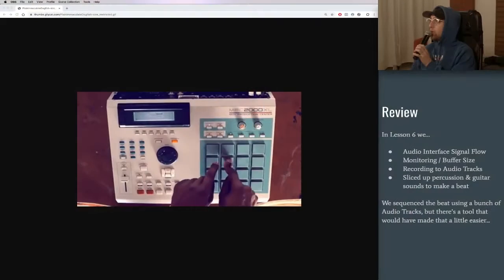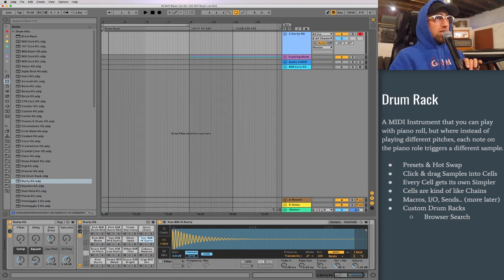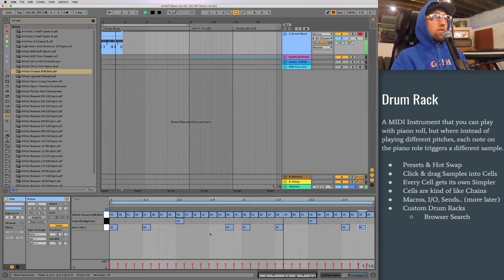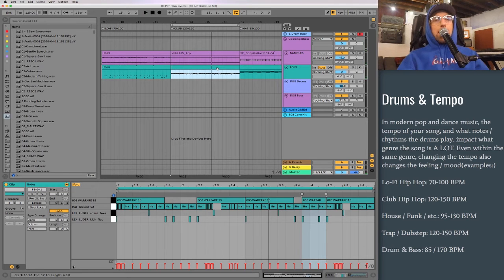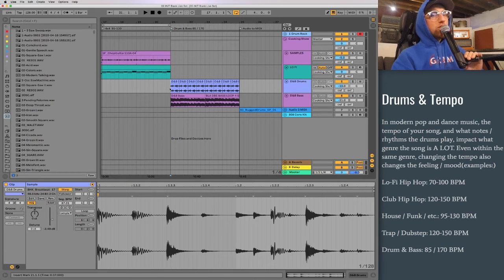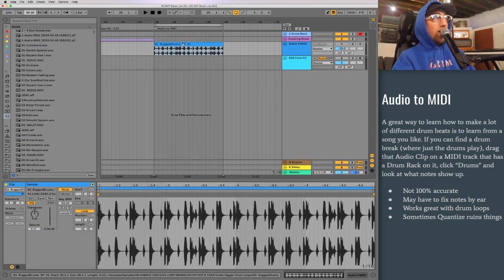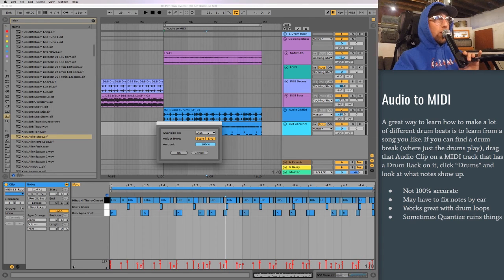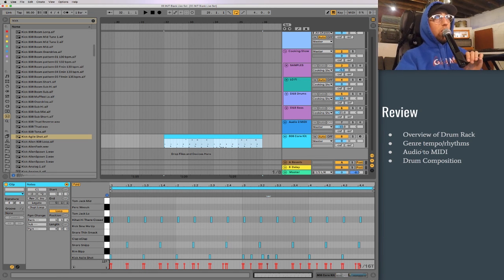Tor Caspersen - Ableton Live 7 - Drum Rack & Rhythmic Patterns